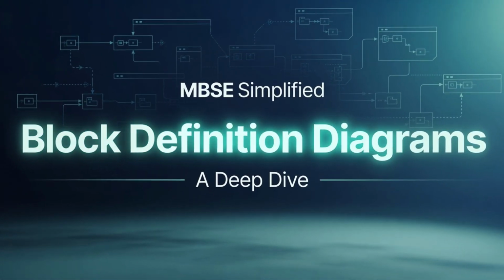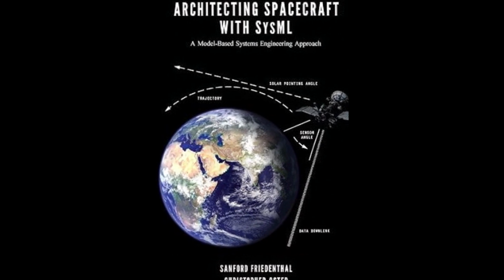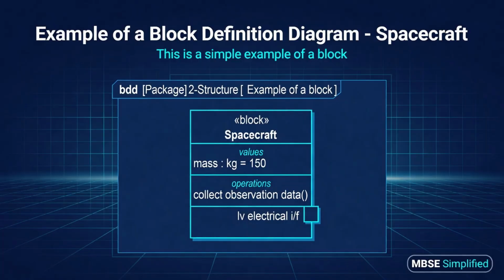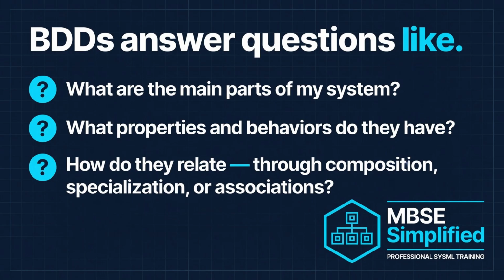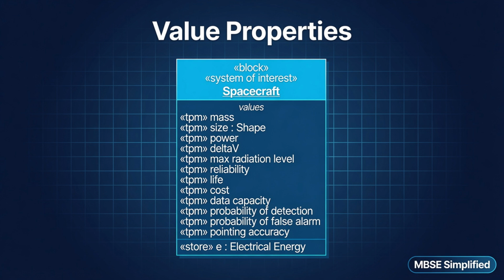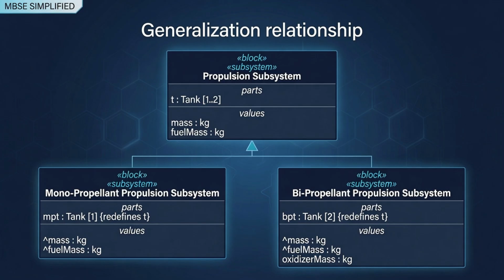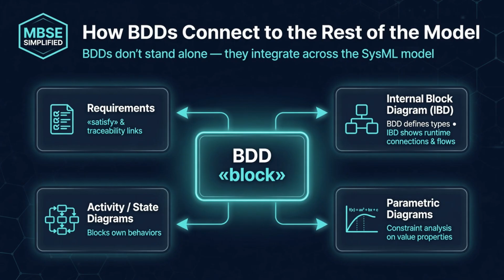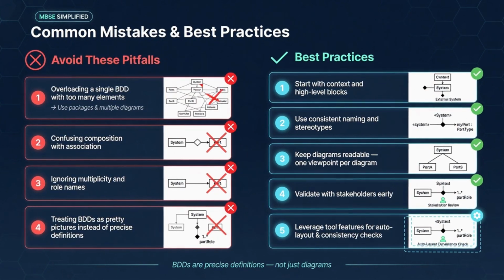Stop Making These Mistakes with SysML Block Diagrams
Master Block Definition Diagrams — the structural backbone of every SysML model. In this deep dive, you'll learn what a BDD is, how to define part properties, value properties, and reference properties, and how to decompose a system using a real satellite reference model.

📌 What You'll Learn:
• What a Block Definition Diagram is and why it's essential for system architecture
• The difference between part properties, value properties, and reference properties
• How generalization and composition relationships work in SysML
• Practical satellite system decomposition example
• Common BDD mistakes and best practices
• How BDDs connect to requirements, internal block diagrams, and parametrics

⏱️ Timestamps:
0:00 — Why BDDs Matter
0:35 — The Spacecraft Reference Model (Free Download)
1:20 — What You'll Learn in This Video
1:48 — What Is a Block Definition Diagram?
3:29 — Block Properties Overview
4:10 — Part Properties (Composition)
4:45 — Value Properties (Quantifiable Characteristics)
5:15 — Reference Properties (External Relationships)
5:27 — Generalization & Inheritance
6:10 — Satellite System Decomposition Walkthrough
7:00 — How BDDs Connect to Other Diagrams
7:30 — Common Mistakes & Best Practices
8:16 — Continue Your MBSE Journey

🔗 Resources:
📘 Architecting Spacecraft with SysML — Sanford Friedenthal: Amazon